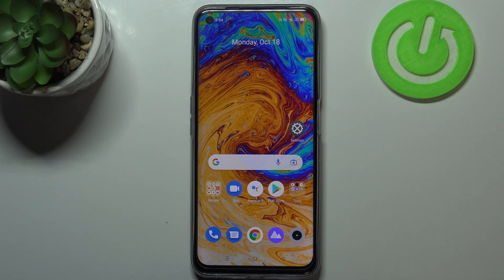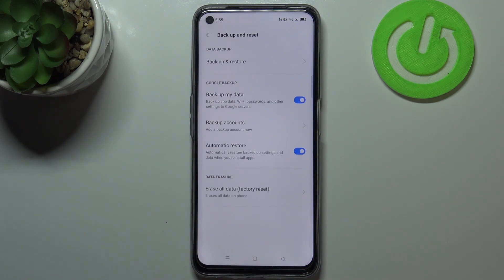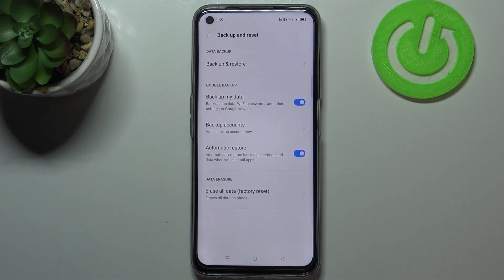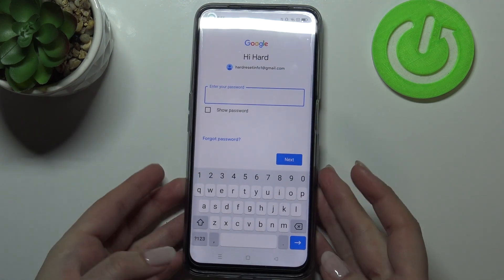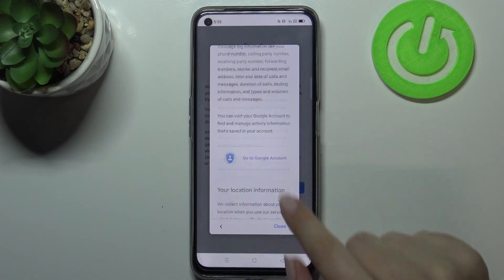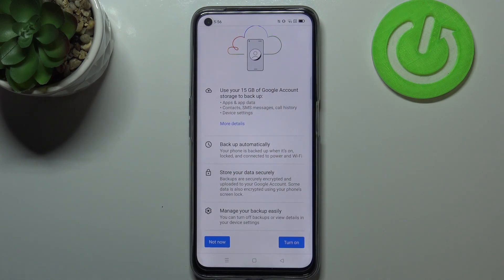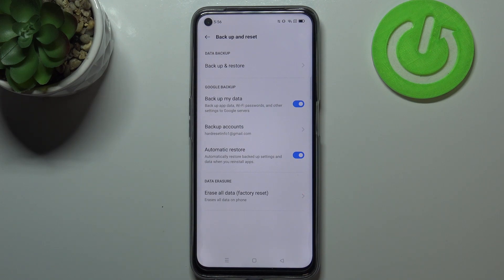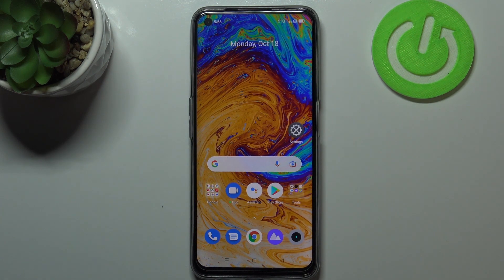How to Enable Google Backup in REALME 8i – Move Files to Google Drive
Learn more information about REALME 8i:
In today’s video we’re going to show you a very basic and useful feature on your REALME 8i. This feature is called google backup and it allows you to save files and data from your REALME 8i in the cloud, so you can download it any time, on any other device. So if you wish to learn how you can enable google backup feature on your REALME 8i, all you need to do is just watch this short tutorial to the end, follow the instructions described by our specialist and try to perform this operation yourself on your REALME 8i.

How to enable Google backup in REALME 8i? How to add a backup account in REALME 8i? How to transfer data to Google Drive on  REALME 8i? How to use Google Drive in REALME 8i? How to turn on Google Backup on REALME 8i? How to Back up REALME 8i? How to Add a Backup Account to REALME 8i? How to Activate Automatic Restore on REALME 8i? How to Turn On Automatic Restore on REALME 8i? How to Transfer Files to Google Drive? How to Transfer Files from REALME 8i to Google Services? How to Move Data to Google Services?